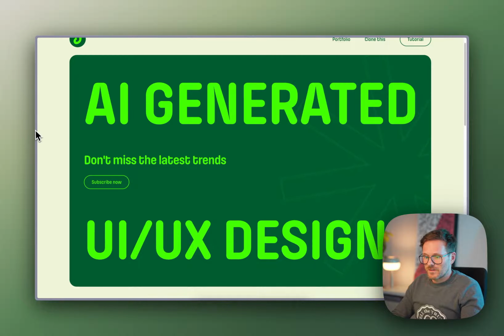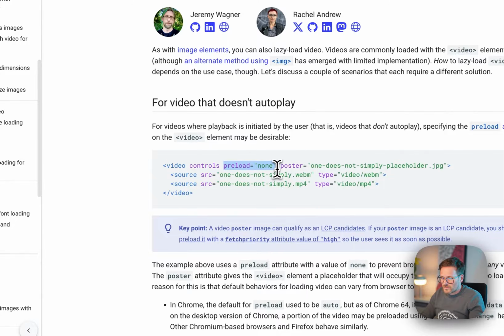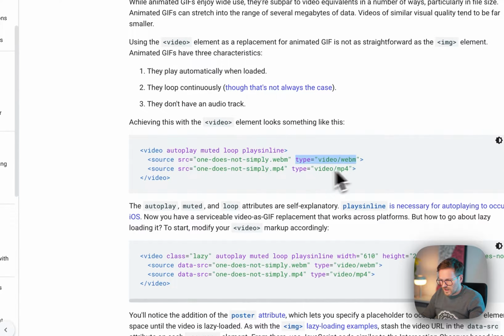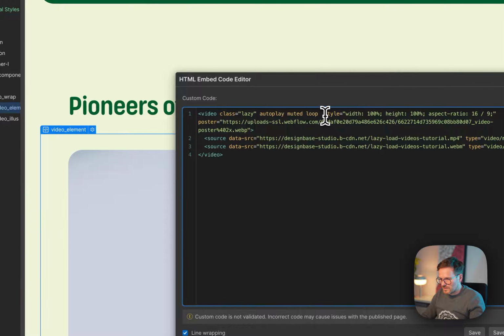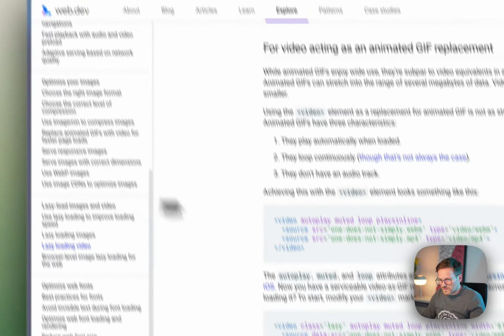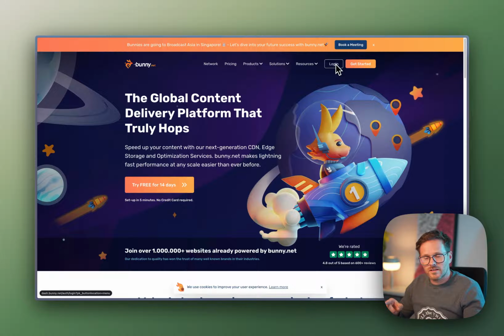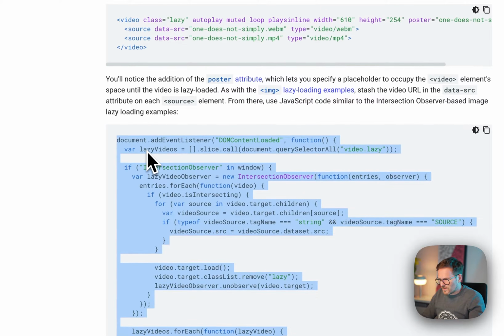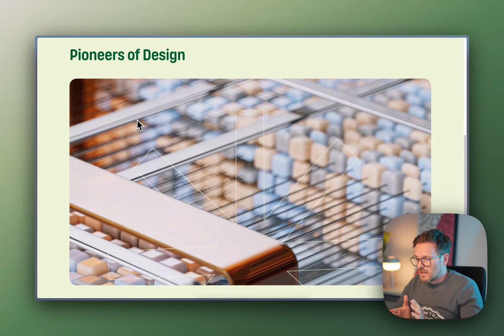How to LAZY LOAD VIDEOS in Webflow [Tutorial + Cloneable]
Why is lazy load essential for autoplay videos to boost your page speed?

Every extra second of load time can cost potential customers. Imagine your videos no longer burden your website's load time.

Lazy Load means that content is only loaded when it's actually needed. This is especially crucial for autoplay videos.

Instead of loading all videos right away, your page initially loads only lightweight elements. Videos come into play only when the user sees them. This significantly speeds up your page.

A faster page load enhances user experience and can positively impact your SEO rankings.

For websites focused on conversions, lazy loading videos can make a significant difference. Faster. More efficient. More compelling.

This is the power of well-implemented Lazy Load in autoplay videos on Webflow. Utilize this strategy on Webflow and watch your website's performance improve.

Not just you, but your users will notice the difference too. Leverage Webflow's capabilities to optimize your site's efficiency and keep your audience engaged.